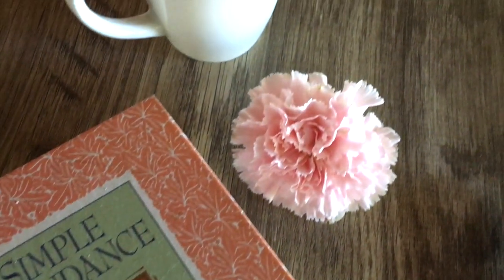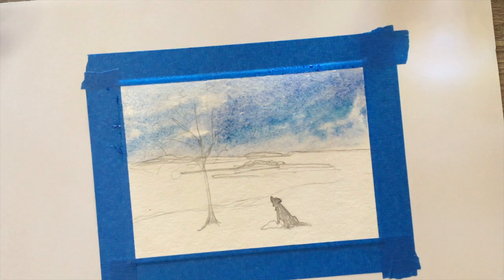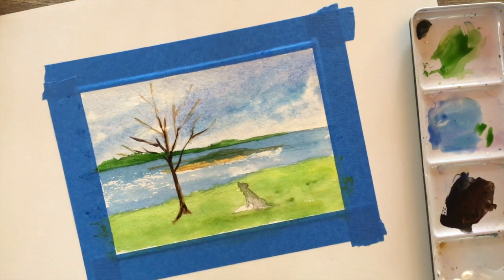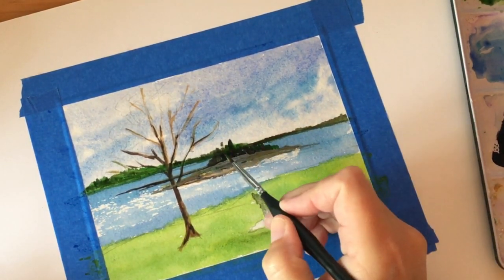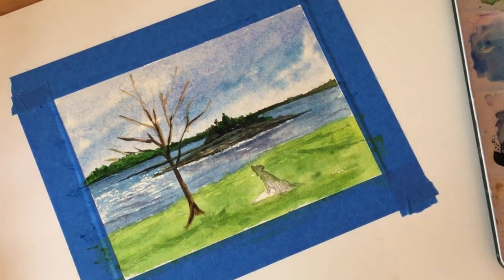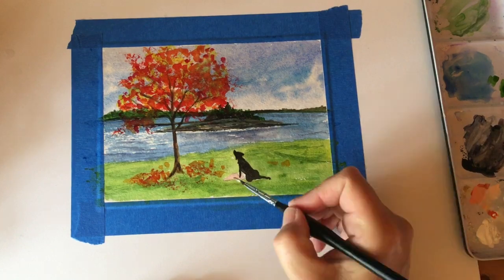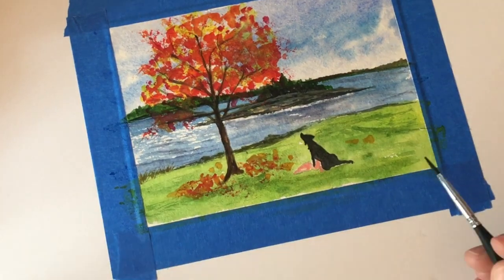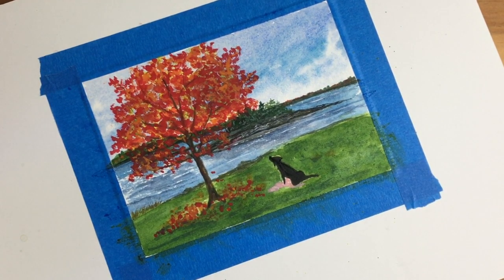Watercolor Dog | Commission Painting | Artist Tips & Chat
✅Rock e-course - Having a hard time painting rocks? Join me and learn to paint 6 easy styles of rocks

Today I wanted to talk a little bit about my process when I take on a Pet portrait/seascape commission Painting. Is it for you or no? Here are my tips and steps plus you can watch me paint this commission piece time-lapse while I talk.

❤️SUPPLIES USED IN THIS VIDEO:
Winsor newton Artist Watercolor Kit
Winsor newton Cotman Student grade kit
Black Frame
White Mat